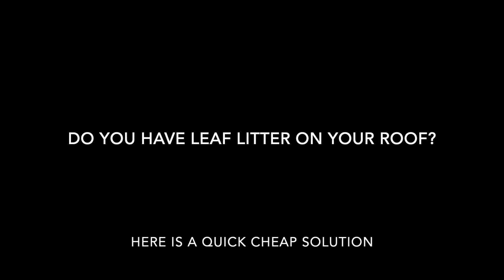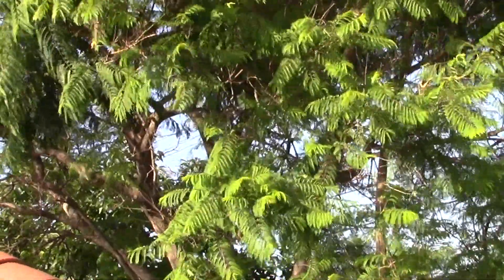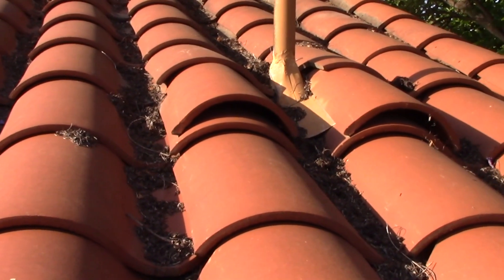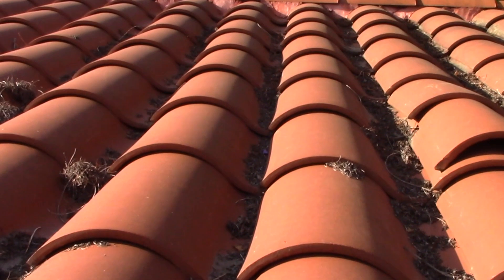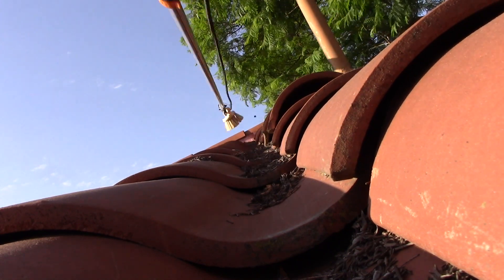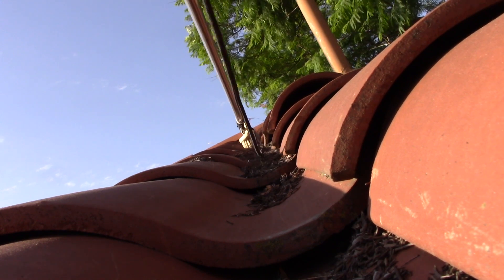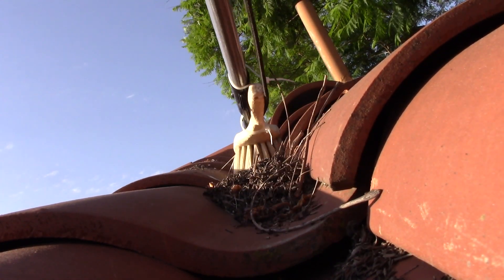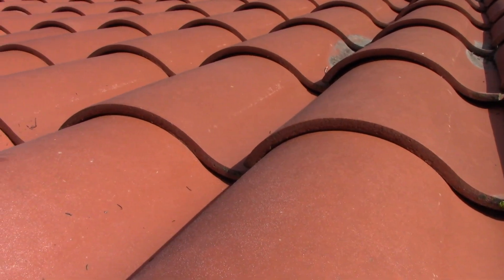Leaf Litter on rooftops?...Gone!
Get prepared for the rainy season by clearing leaf litter from rooftop channels.  Here is a cheap, quick, and easy way to do the job.